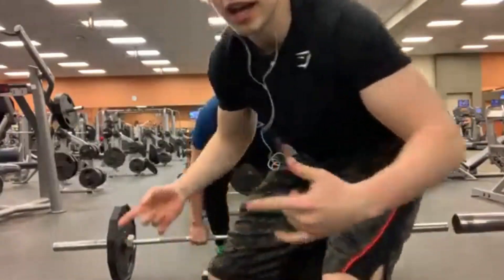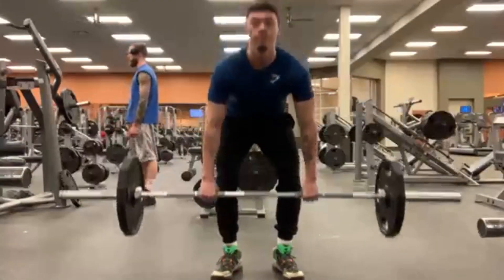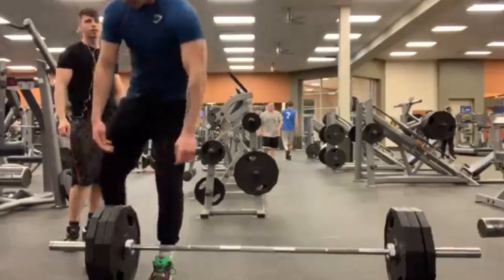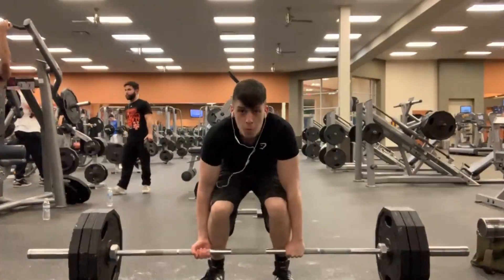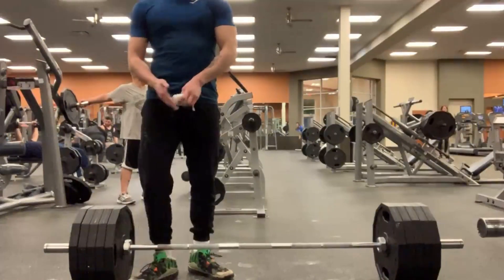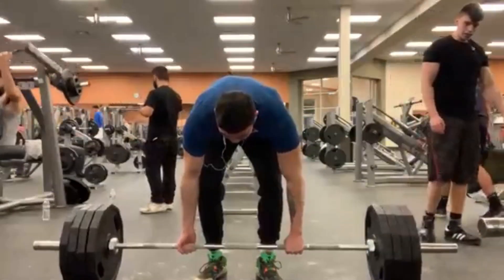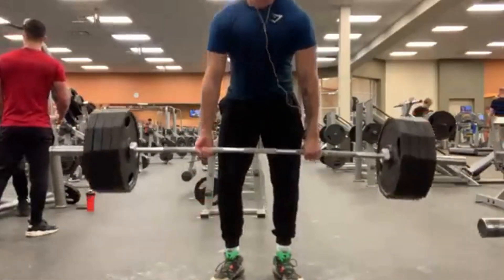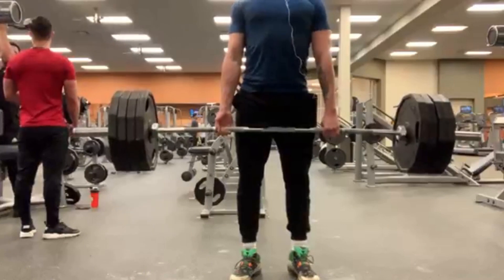500lb Conventional Deadlift PR | Training Beltless, Mixed Grip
I can pull conventional too
5x3*